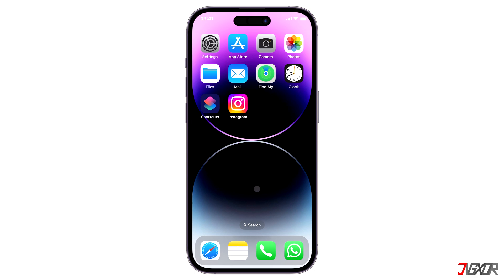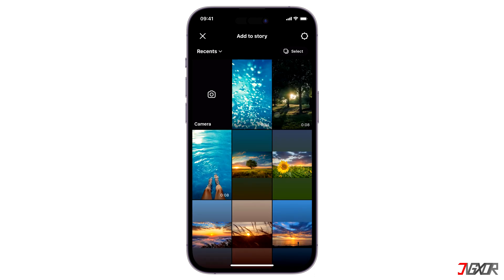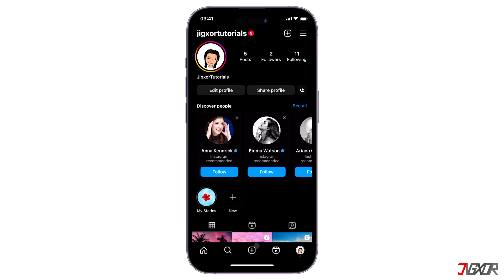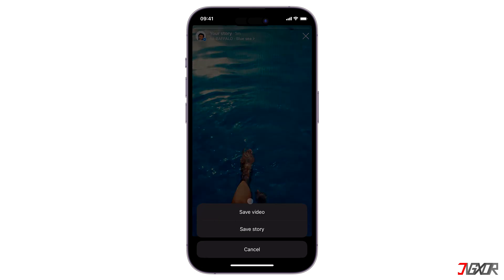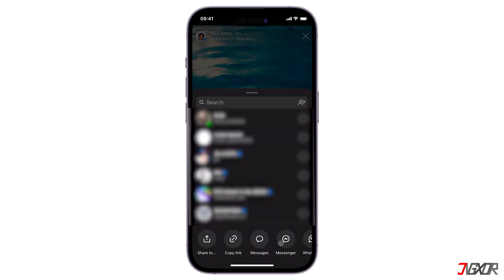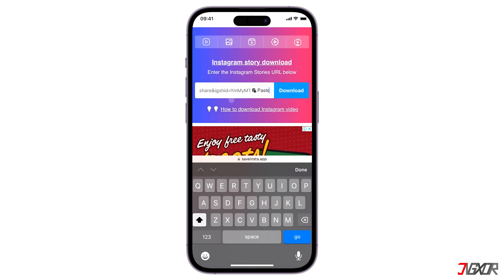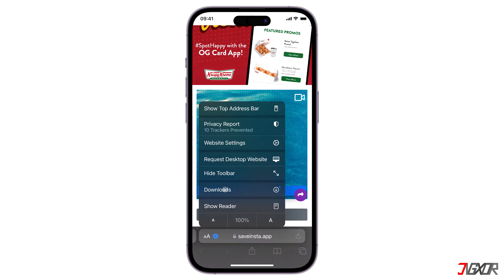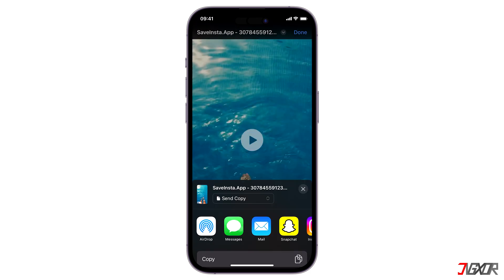How to Save Instagram Story on iPhone!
If you're an avid Instagram user, chances are you've come across stories with music that you absolutely love. But what if you want to save that particular story with the audio so you can watch it again later? Luckily, there is a simple method you can follow to download Instagram stories with music on your iPhone. Yours Jigxor

Video: 463